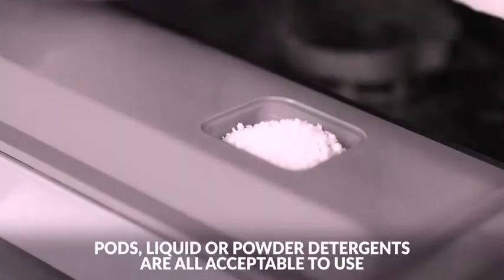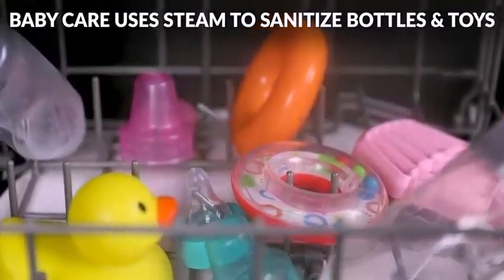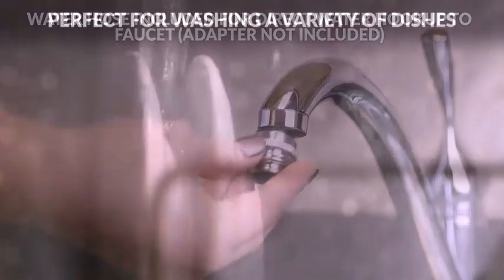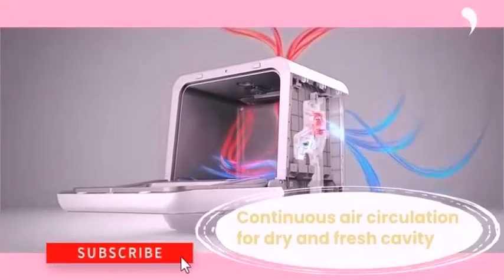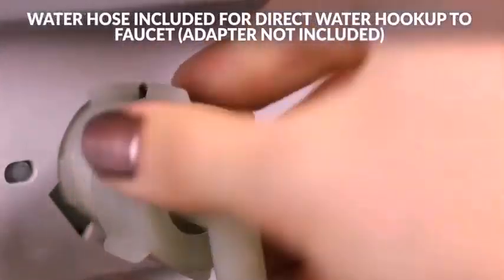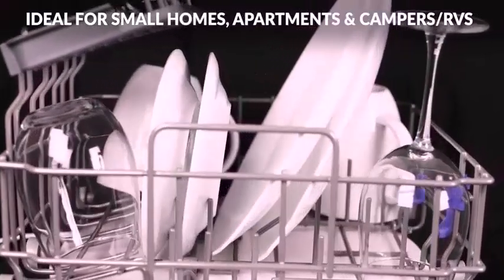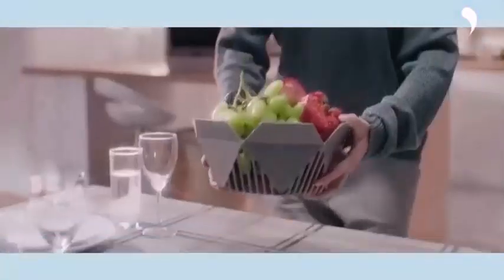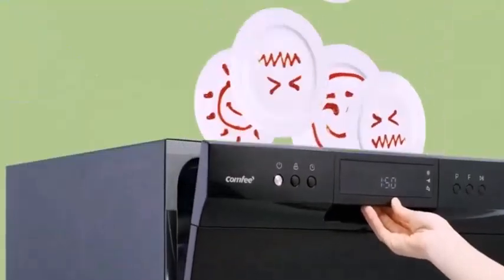Farberware vs Comfee Portable Countertop Dishwasher - Comparison Review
Do Countertop Dishwashers Work? By Request!
FAUCET HOOKUP (Install and Demonstration) - FARBERWARE COMPLETE PORTABLE COUNTERTOP DISHWASHER
5 Best Countertop Dishwasher

If you live in a small apartment and no space for a free-standing or built-in unit, a countertop dishwasher can be the best option for you.
today  we will be discussing the difference between Farberware Complete Portable Countertop Dishwasher and comfee countertop dishwasher .
as both the dishwasher provides almost same quality at the same price .so it may be difficult for you to choose between . after researching we have found the answer . under 350 usd which dishwasher is the right choice for youu . you will find your answer out right after watching the video
The compact Farberware Complete Portable Countertop Dishwasher will not only fit into small spaces like an RV or dorm, but it also has a built-in 5-liter (1.3-gallon) water tank so it can clean dishes even when a faucet is not available. A hose is also provided for faucet use, though an adapter may be required.
We’ve looked at portable dishwashers before, and they can vary in size considerably. This model from Comfee’ is among the smallest and lightest we have seen, making it a snap to transport it from home to RV or to lift it from a tabletop to a cupboard when not in use. The inclusion of a 5-liter water tank means it only needs a convenient electrical outlet, or even a generator, to operate, though a connection hose is included for faucet use.

In all other ways, this unit runs like a normal dishwasher. Digital controls allow easy selection of five wash cycles: Normal, Rapid, Glass, Fruit Wash, and Baby Care (the last mode uses steam to ensure kids’ items are sanitized). An air-exchange system can be used with any cycle to speed up drying. While it only has the capacity for a few place settings, it can accommodate dishes of up to 12 inches in diameter when they are laid at an angle.
Simple digital controls make operation easy. With a capacity of only two place settings, the interior isn’t huge, but it does offer five wash cycles: Normal, Rapid, Fruit, Glass, and Steam. With the capability to hit 192 degrees Fahrenheit, this Comfee’ dishwasher has better cleaning and sanitizing power than many competitors, though detergent quantities should be checked for maximum performance.

f
Product Specs

Dimensions: 17.3 inches high by 16.5 inches wide by 17.3 inches deep
Weight: 36.4 pounds
Decibels rating: 62
c
Product Specs

Dimensions: 17.1 inches high by 17.1 inches wide by 16.5 inches deep
Weight: 30.8 pounds
Decibels rating: 58

f
Pros

Built-in water tank means it can run without attaching to a faucet
Despite compact dimensions, it can accommodate 12-inch plates (on an angle)
A Baby Care cycle uses steam to sanitize bottles and toys

c
Pros

Compact size and modest weight make this a very portable choice
With a 5-liter tank included, it doesn’t need to be attached to a faucet, though hose is also provided
Maximum temperature of 192 degrees Fahrenheit ensures thorough cleaning and sanitation

f
Cons

Manufacturer cautions against using rinse aid and some detergent pods
Although only a few owners complained that it is noisy, it is louder than many competitors
c
Cons

Plastic interior isn’t as durable as those with stainless steel tubs
While not particularly loud, there are quieter countertop dishwashers available

best countertop dishwasher
portable dishwashers
countertop dishwasher
dishwasher
kitchen dishwasher
compact dishwasher
countertop dishwasher review
dishwasher cleaning
affordable dishwasher
mini dishwasher
mini dishwasher machine
dishwasher for kitchen
danby dishwasher
countertop dishwashers
toshiba
dishwasher machine
dishwasher for home
kitchen gadgets
kitchen appliances
must have kitchen gadgets
must have kitchen items
mini dishwasher review
amazon
Midea